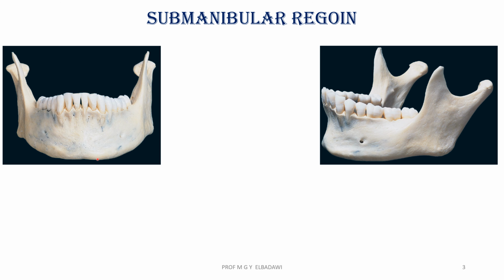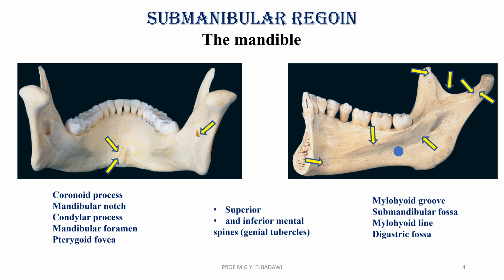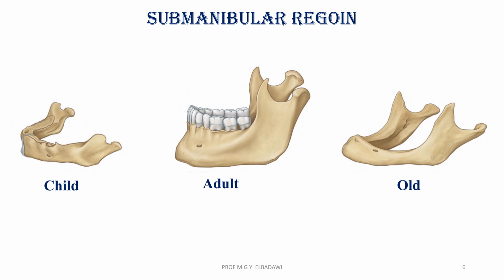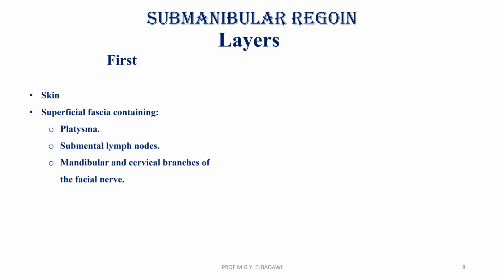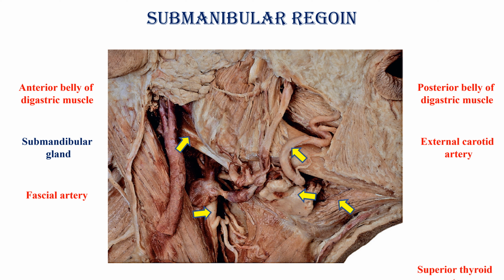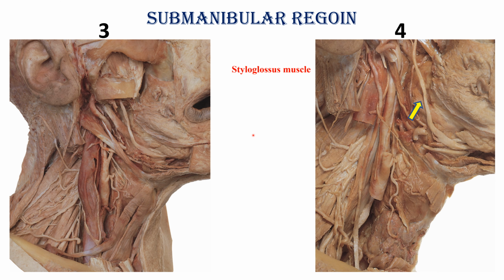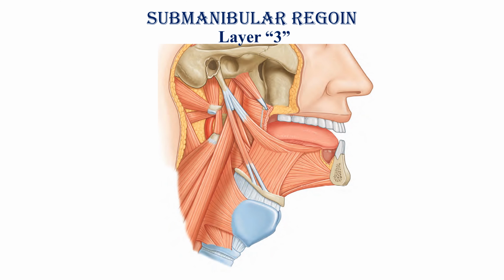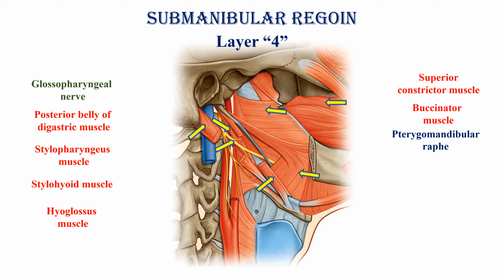Head & neck 3 submandibular regoin updated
This part describes the layers of the submandibular regoin as introdution to study the regoin.